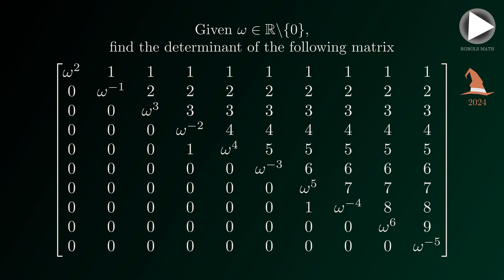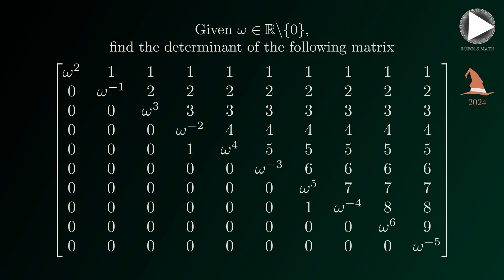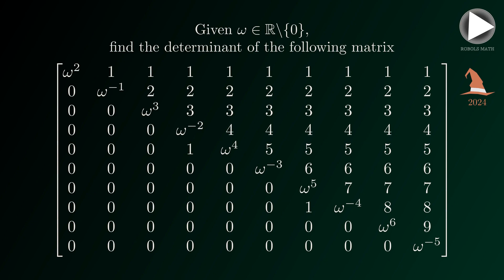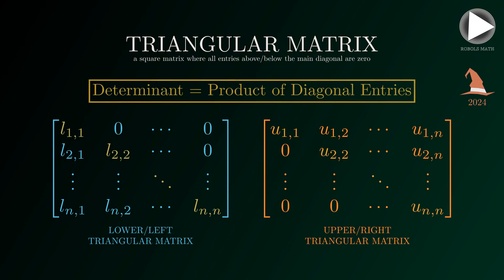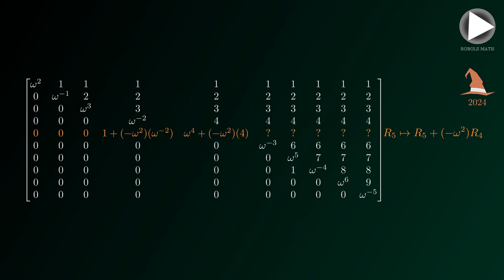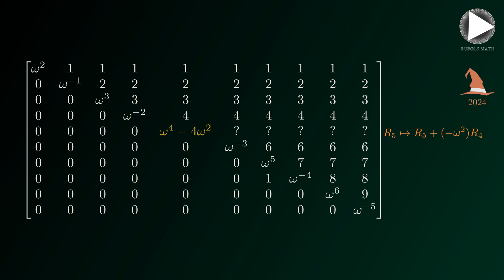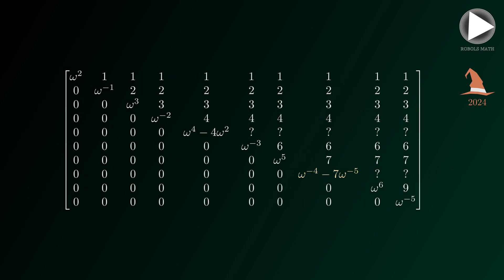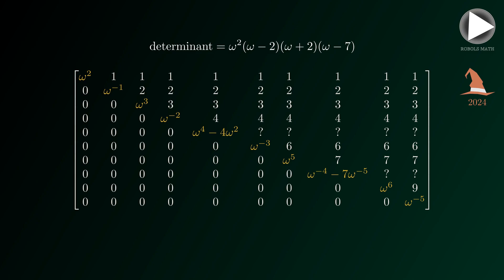UPMC Math Wizard: Determinant of a 10 x 10 Matrix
This question is from the Quarterfinal Round of the UP Mathematics Club Annual Nationwide Search for the Math Wizard 2024 held in March 2024.

Problem statement:
Find the determinant of the given 10 by 10 matrix.

In this video, I discussed a quick approach to evaluate the determinant by using a property of Triangular Matrices.

0:00 Problem Statement
1:14 Intro to Triangular Matrix
2:09 Solution

AI Voicechanger:
"Will" voice c/o Elevenlabs